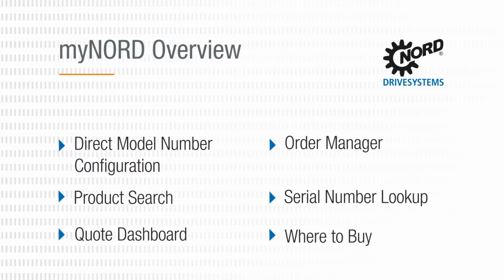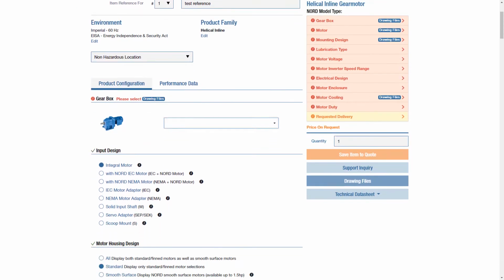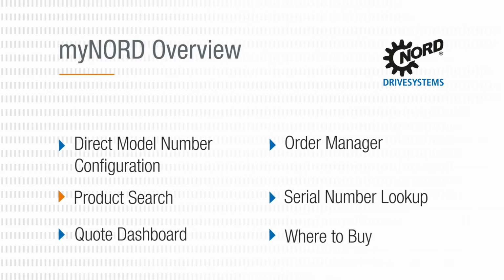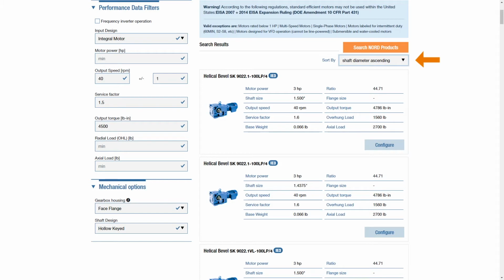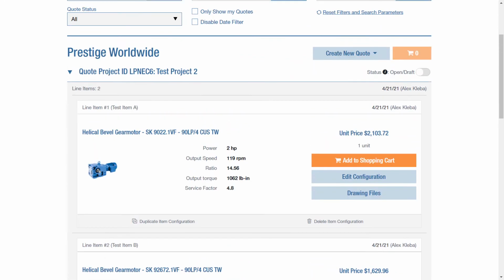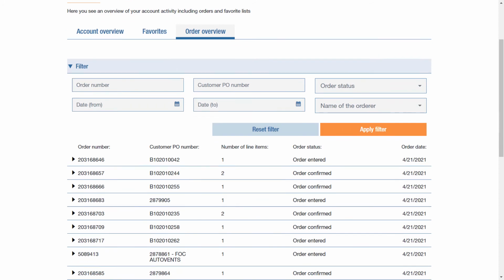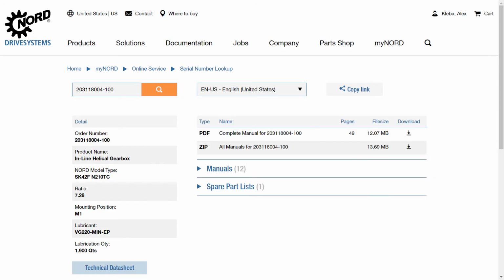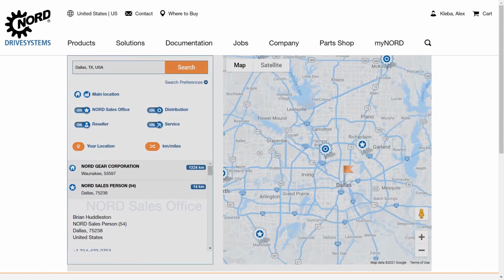NORD DRIVESYSTEMS | HOW-TO | Overview - NORD Gear Corporation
This video overview shows you how to unlock the powerful functionality of myNORD online tools including direct model number configuration, product search, quote dashboard, order manager, serial number lookup, and the where to buy feature.